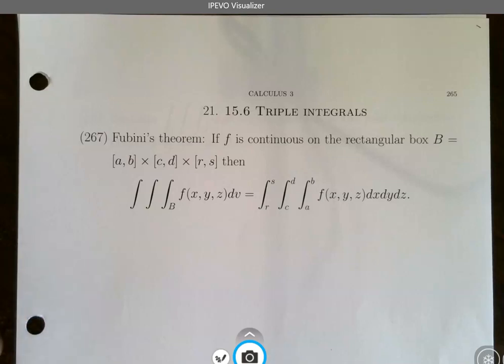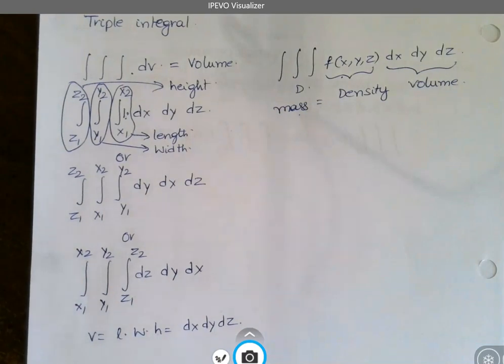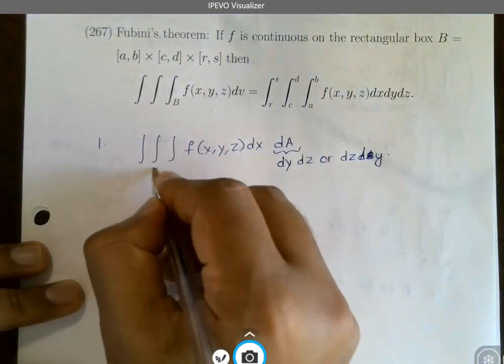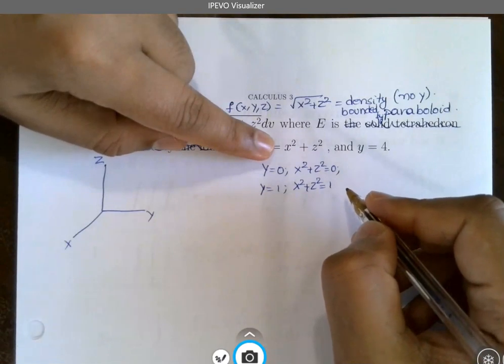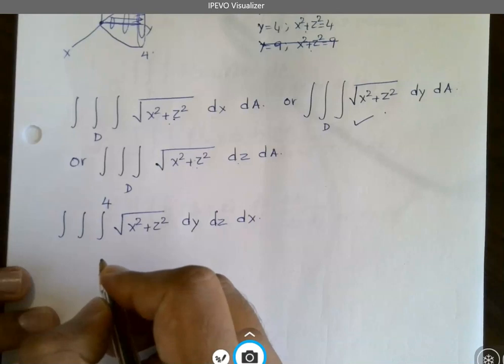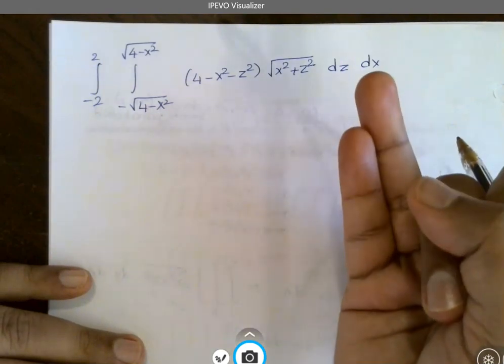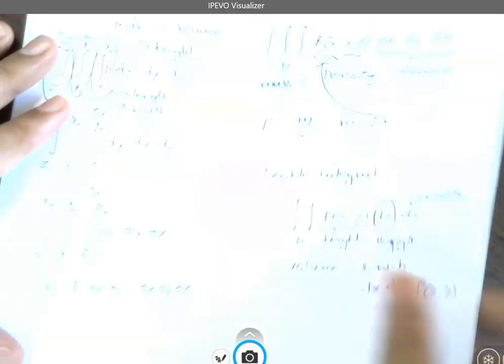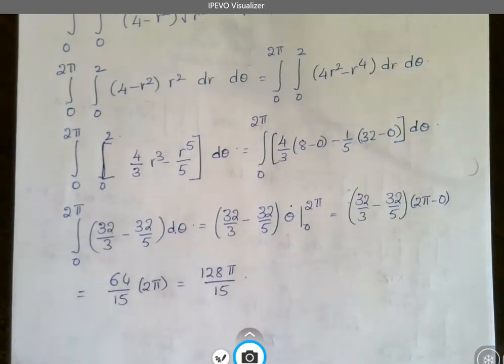156 Triple integrals